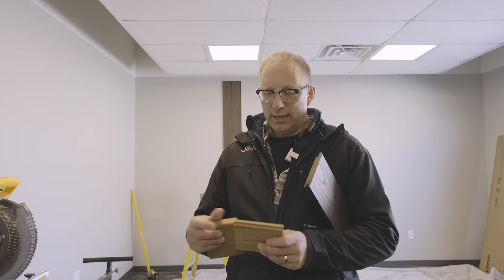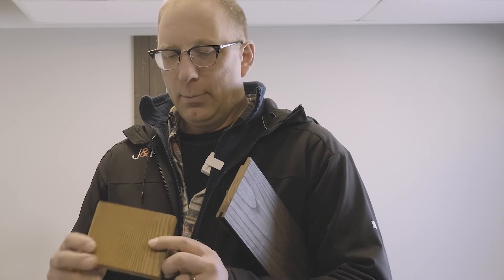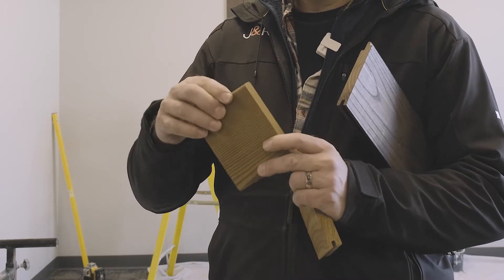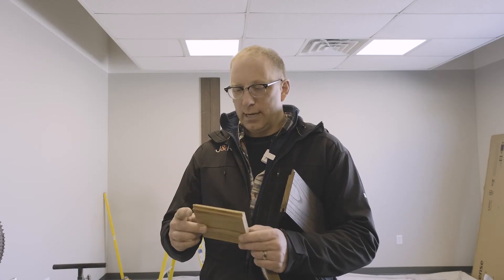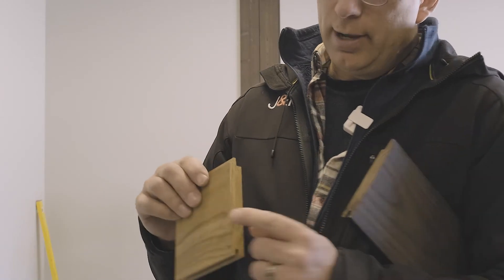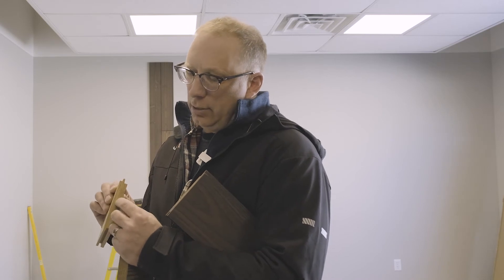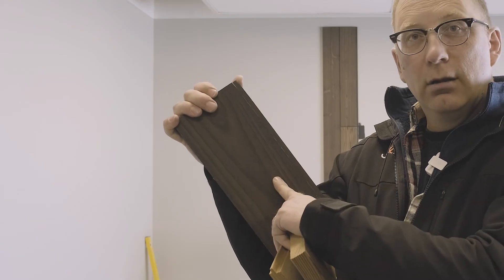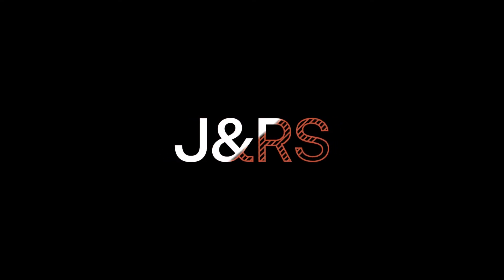What is Thermally Modified Lumber (TML) and How it Works | Building Science w/ Kurt Kuechle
In this episode of Building Science w/ J&RS Project Manager Kurt Kuechle we do a deep dive on the science behind TML (Thermally Modified Lumber). Kurt explains how the thermal process works and what benefits it gives the lumber for building applications.

1. Aesthetic: Because the Lumber can be thermally modified it gives the lumber a consistent look and a deeper richer color.

2. Stability & Water Resistance: The thermally modified process actually increases the stability of the wood and essentially makes it rot free. For this reason it works great as a siding or cladding material. It also opens up the possibility of using a wider range of species of wood that wouldn't typically be used outdoors or for exterior purposes.

Thanks to our friends at Arborwood Co. who supplied the samples for this video.

Learn more about J&RS at jrsduluth.com

MB01NSLWFTL0IMV